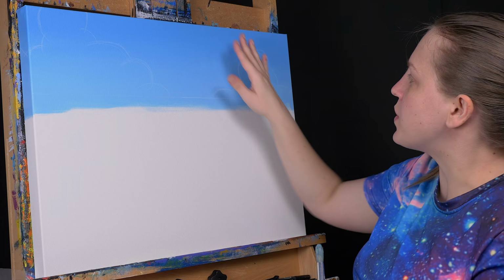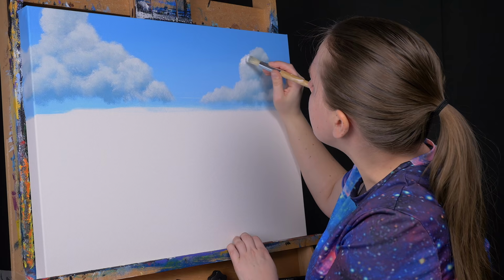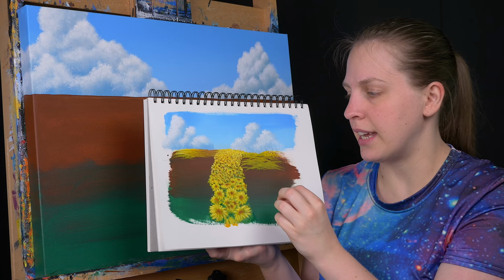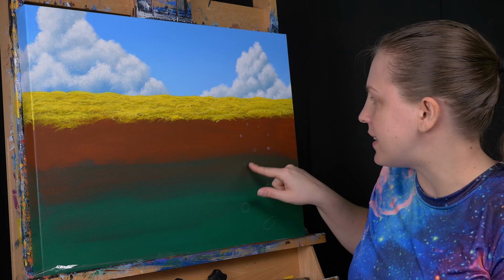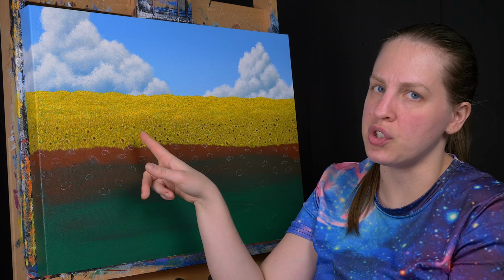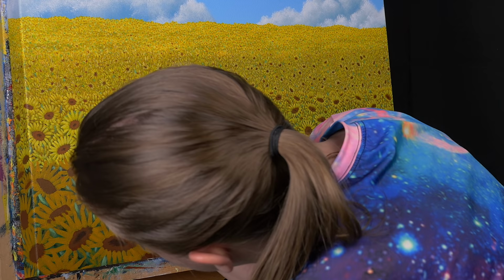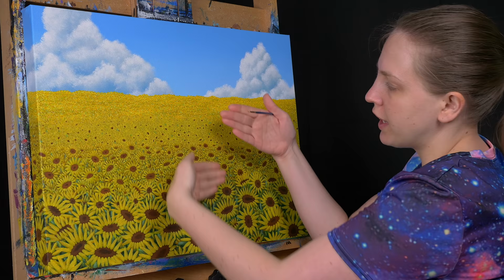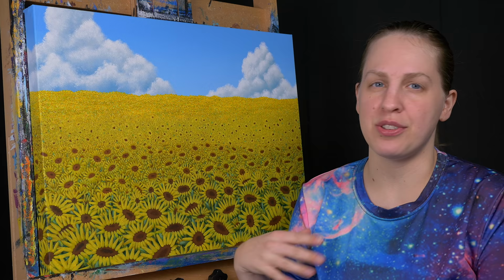Mother 3 - "Illusions" Painting (Full Version)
Today I'm painting Chapter 6 of Mother 3!

Canvas:
• 18x24 Gessoed in white ➡️

Paint:
Standard Palette:
Golden Heavy Body Acrylic in: